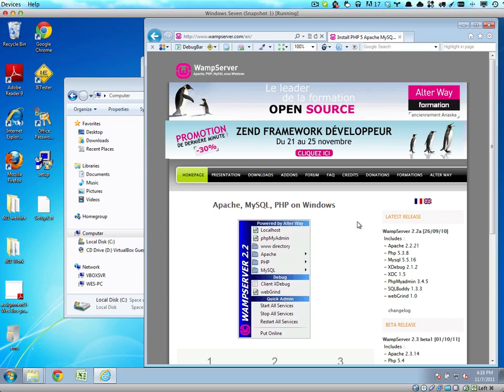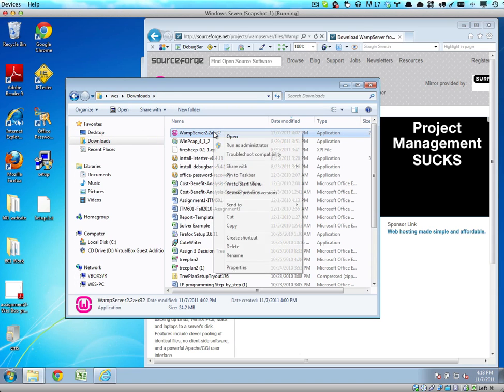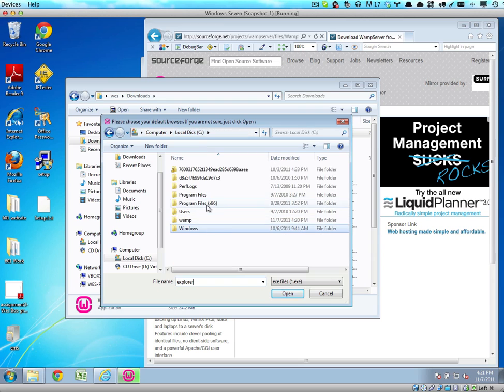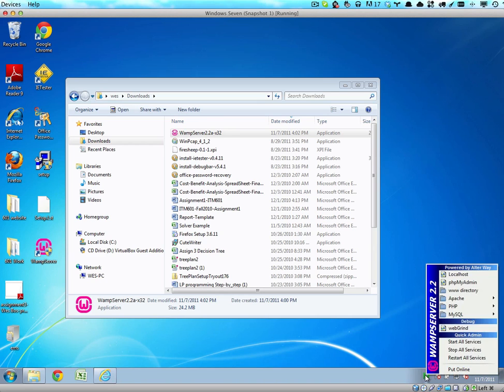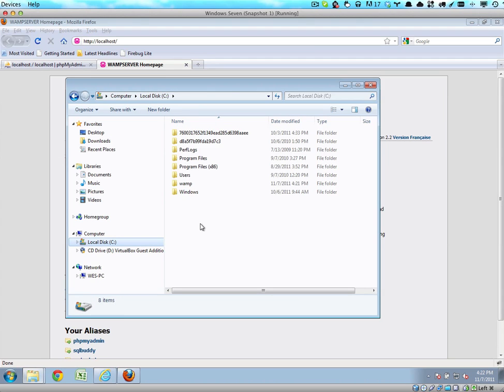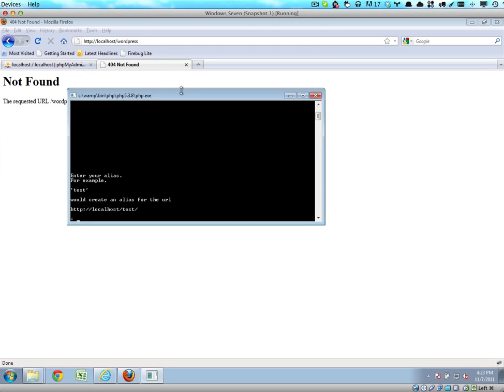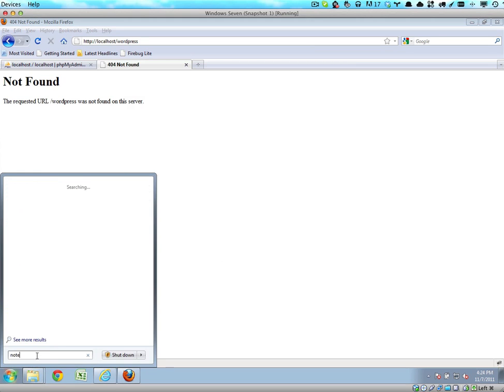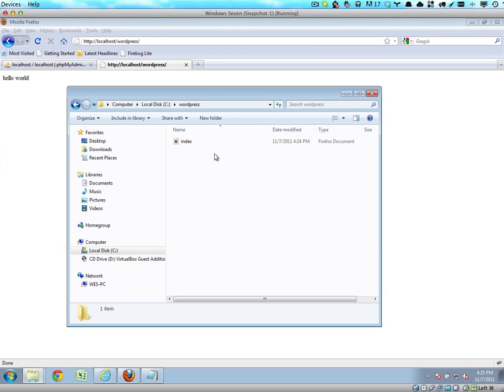Installing WAMP Server for Wordpress Development (Ladies Learning Code)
Please have this installed before you come to the workshop. Please excuse m voice as I'm a little sick :)